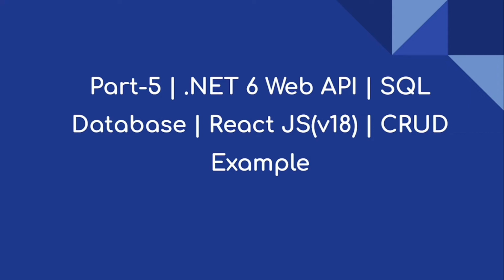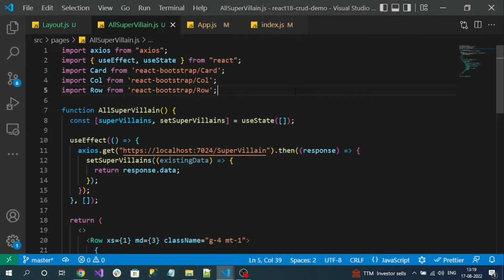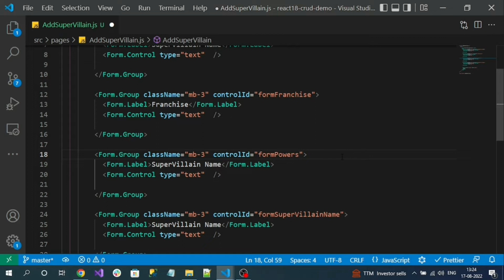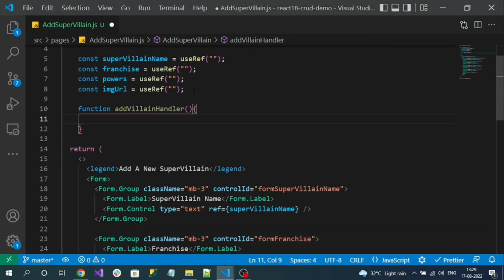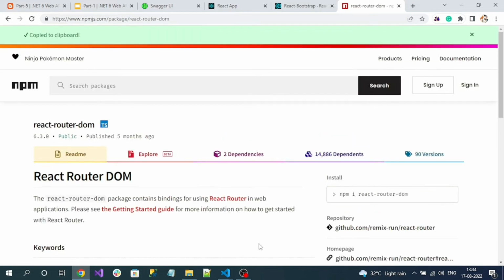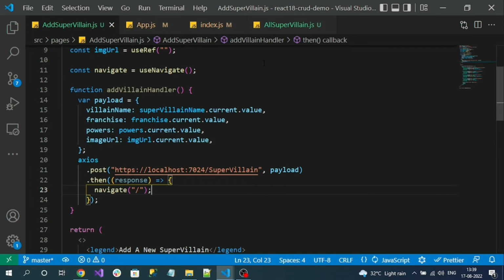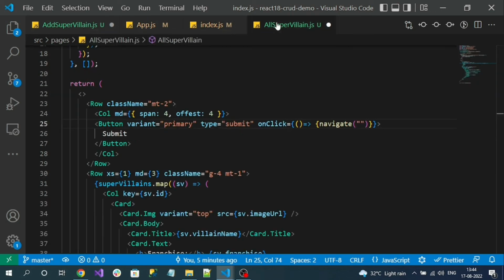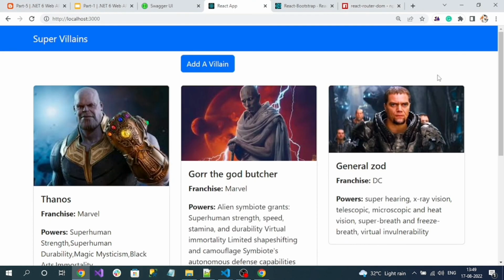Part-5 | .NET 6 Web API | SQL Database | React JS(v18) | CRUD Example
Hi everyone

Video Summary:
1. Create HTTP POST Endpoint at API Project
2. Create React component to display the form for adding a new item.